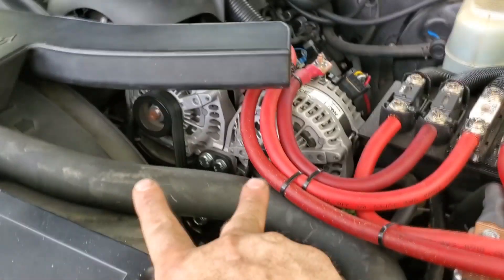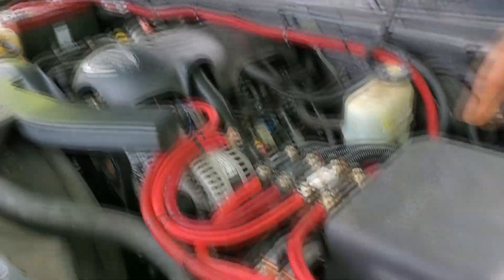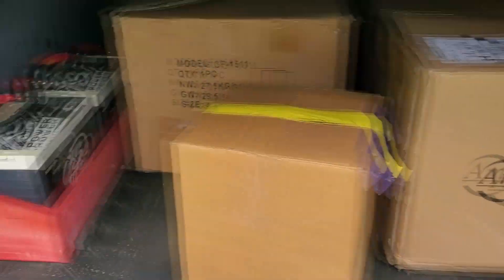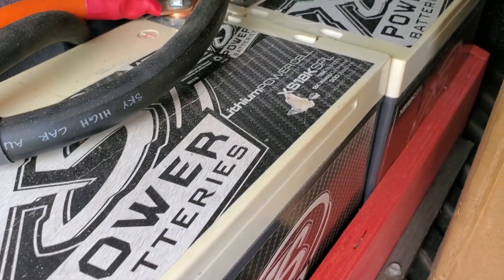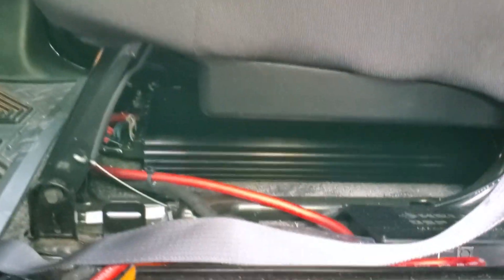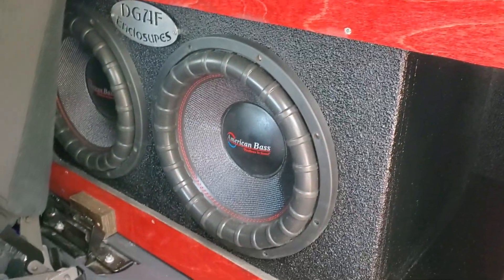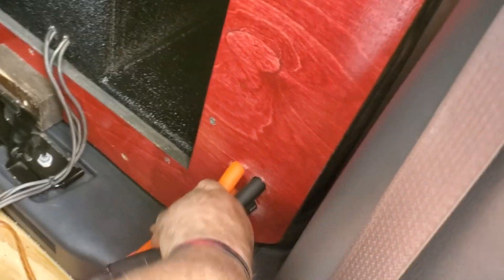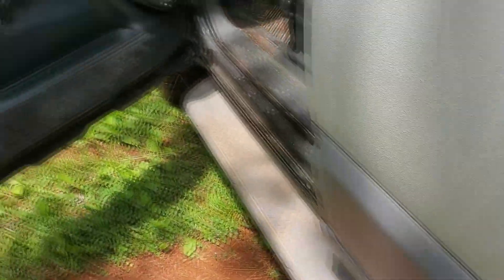Chevy Avalanche Custom Sub Box!! 2 American Bass GodFather 15s. 2 American Bass 3500.1s!! Xspower!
Whats Up Everyone!! In this episode we go over the newest build coming outta the shop!!  Its a 2004 Chevy avalanche that we redid the subwoofer install. 2 American bass Godfather 15s on 2 AB 3500.1s. I redid the entire electrical, installed and extrral alternator and 2 XsPower Xp18kspl batterys in the back. Redid all the wiring and added the proper grounds!!